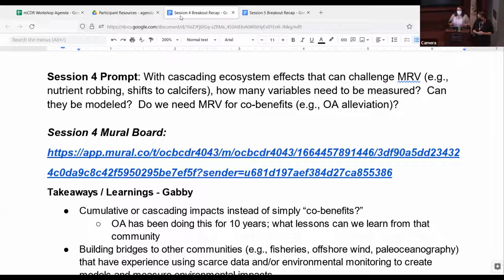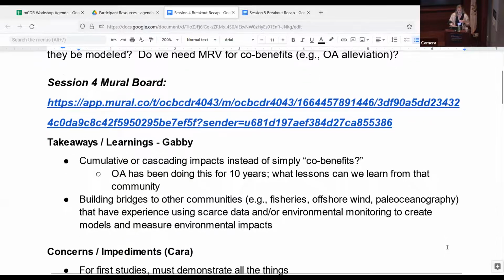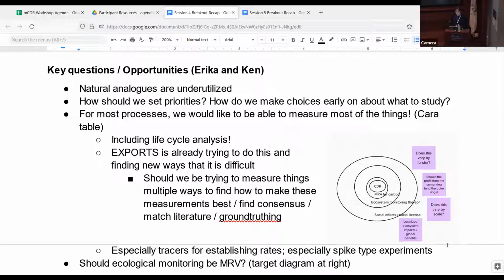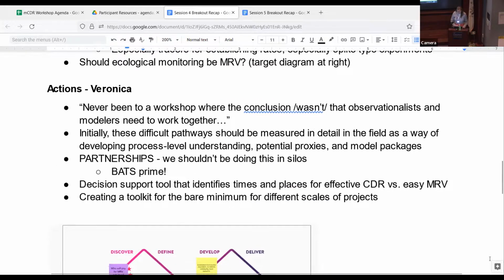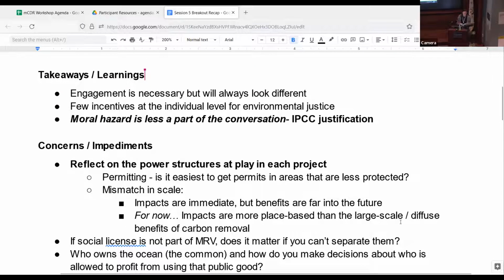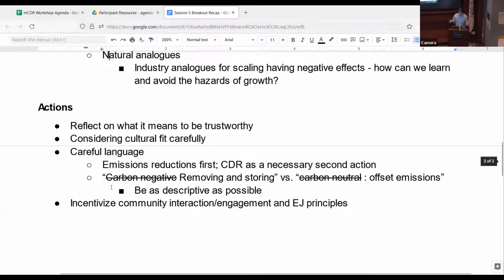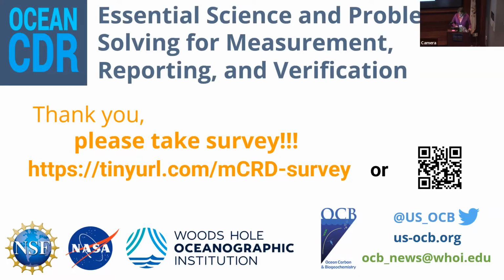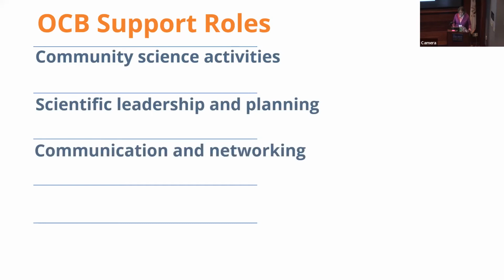OCB mCDR Workshop: Synthesis and Future Directions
1) Session 4 Breakout Synthesis (10 mins. report, 5 mins. Q&A)
2) Session 5 Breakout Synthesis (10 mins. report, 5 mins. Q&A)
Session 6. Synthesis and Future Directions
3) Wrap-up and final remarks

From OCB’s workshop:
Marine Carbon Dioxide Removal: Essential Science and Problem Solving for Measurement, Reporting, and Verification Workshop (URI, September 27-30, 2022)